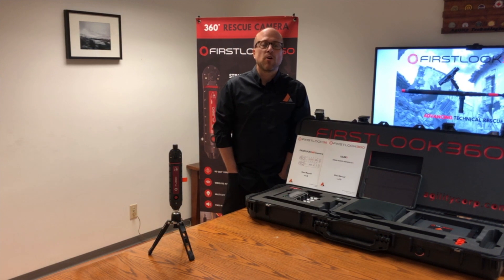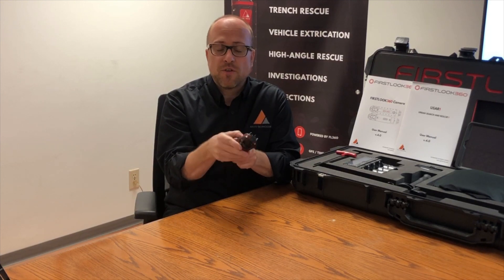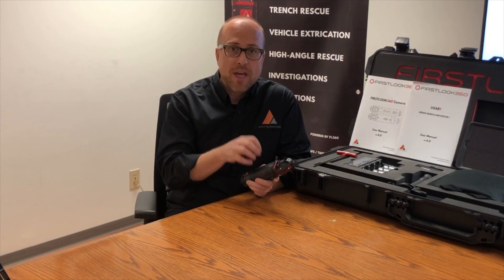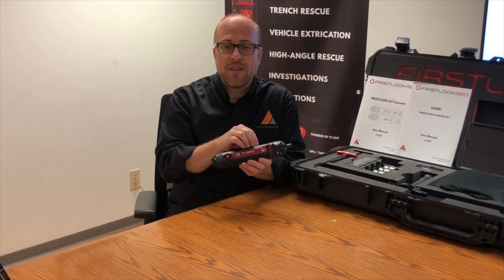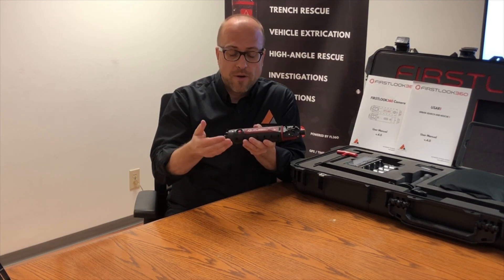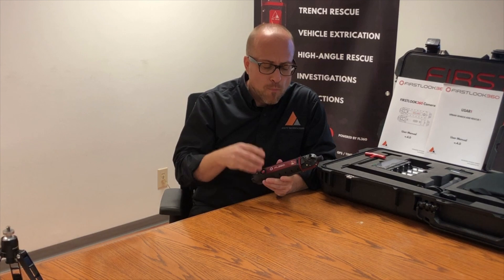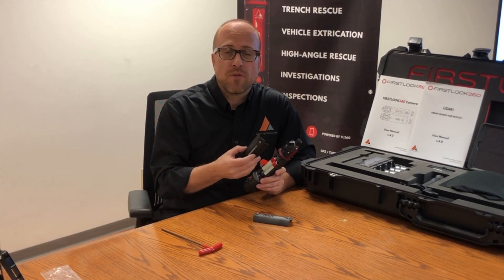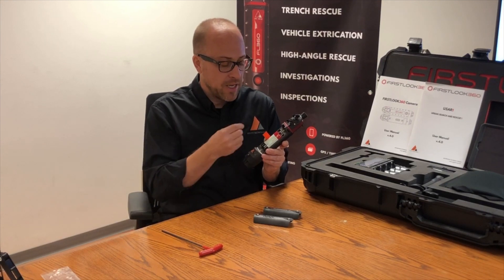FL360 Wireless Spherical Search and Rescue Camera Complete System Overview | Pt.1 - Camera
In this video part 1 of 4,  we go over the entire FirstLook360 camera design.  We discuss the design and function of the camera.

If you're using this for instructional purposes, please make sure to follow the videos below in order.